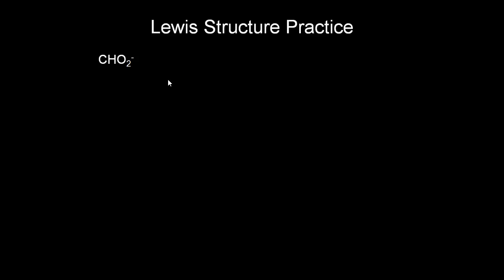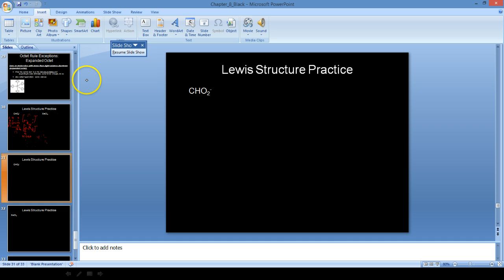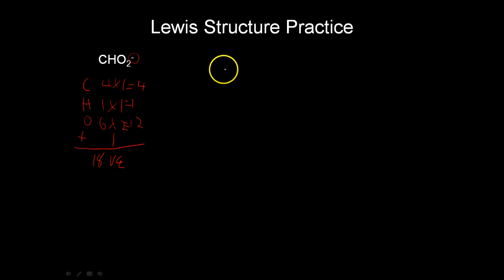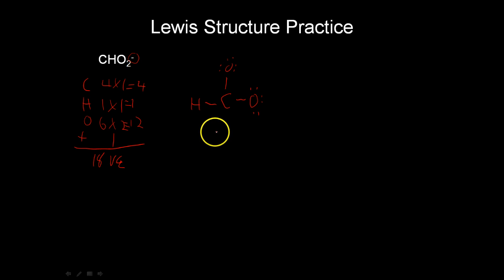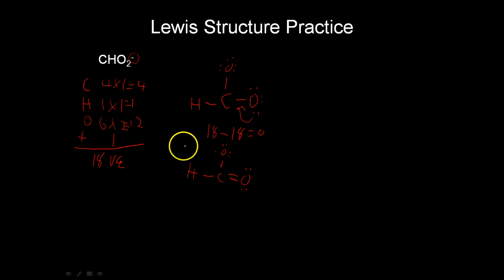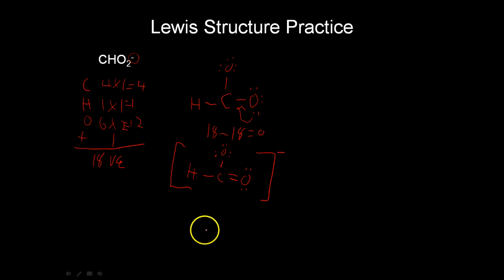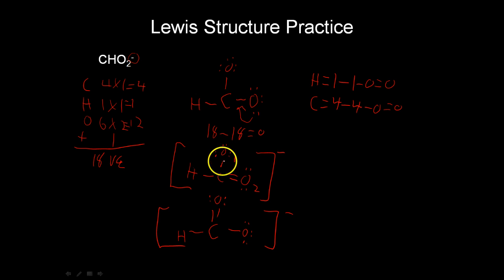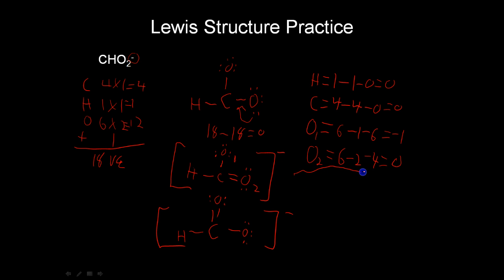EP Lewis Structure Ion